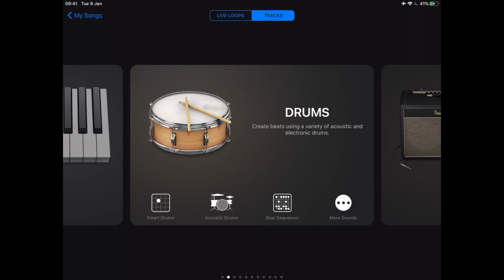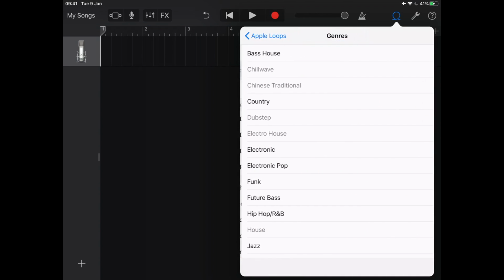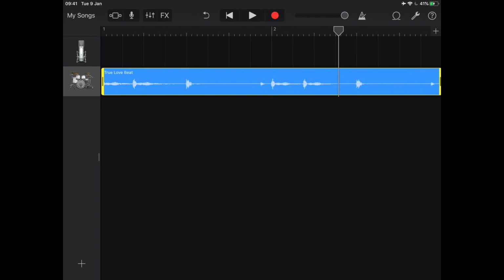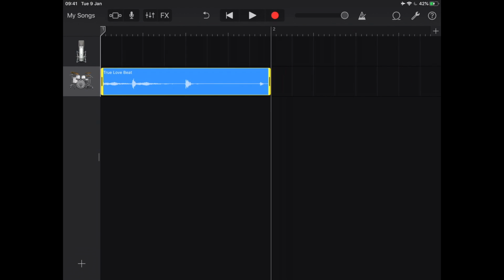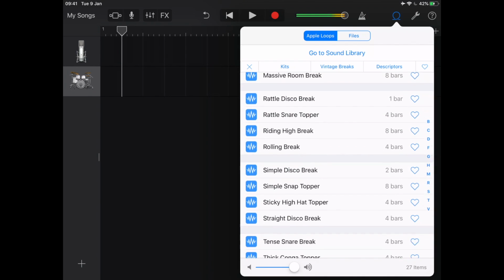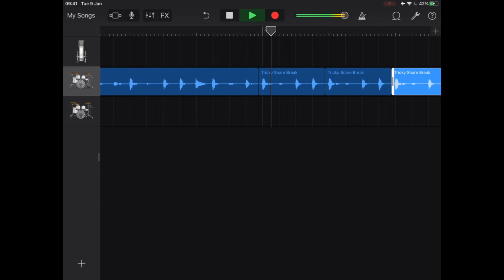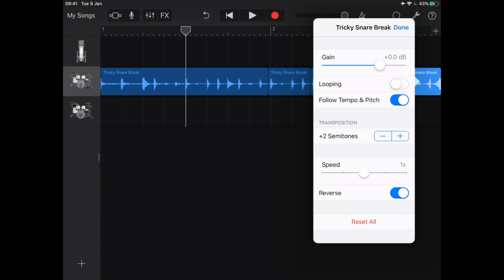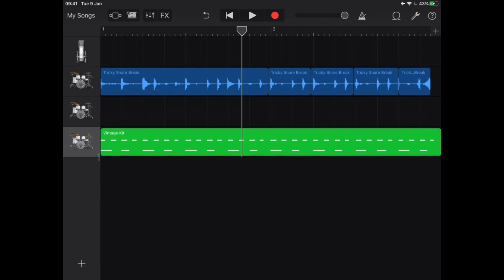GarageBand Tutorial "Music Loops" Tips & Tricks iOS (2019)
Watch this video and we'll show you how to create some seriously tasty beats!
Learn the best ways to cut and edit your drum loops to make awesome music fast

GarageBand turns your iPad, and iPhone into a collection of Touch Instruments and a full-featured recording studio — so you can make music anywhere you go. Instantly record a performance with support for up of 32 tracks.